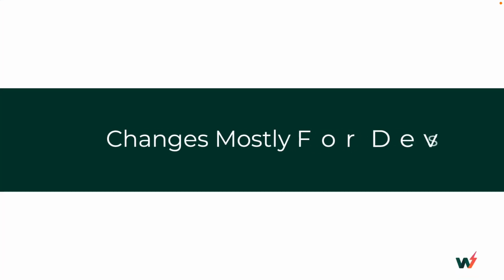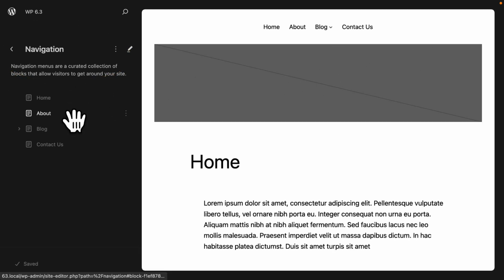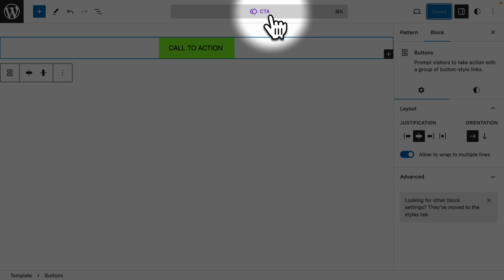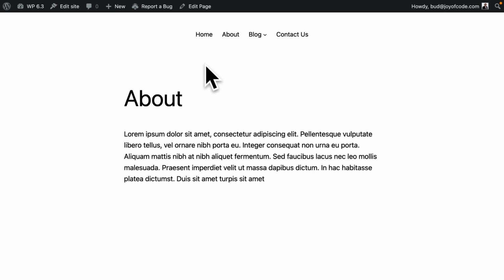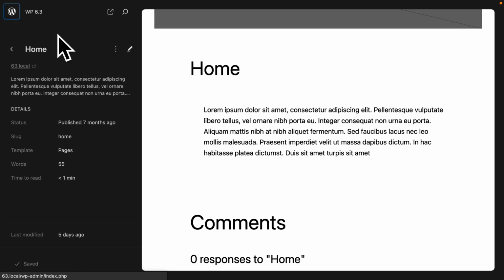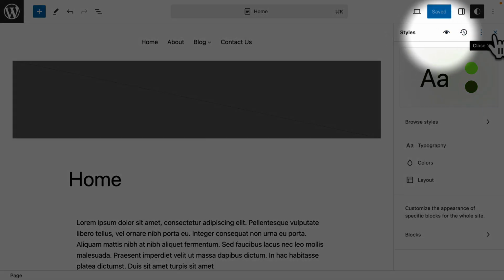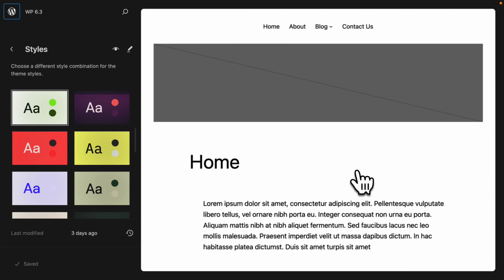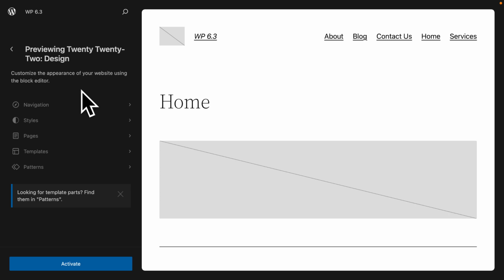What's New In WordPress 6.3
Wondering what new features and changes are part of WordPress 6.3? We have this detailed video on what's new in WP version 6.3 to help you out.

A quick list of WordPress 6.3 Updates:

- Support for PHP 5.0 is dropped
- Development mode
- Query loop now uses CSS Grid instead of Flexbox
- More than 170 performance improvements
- 50 accessibility improvements